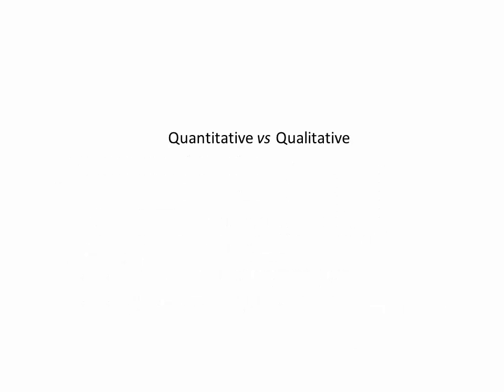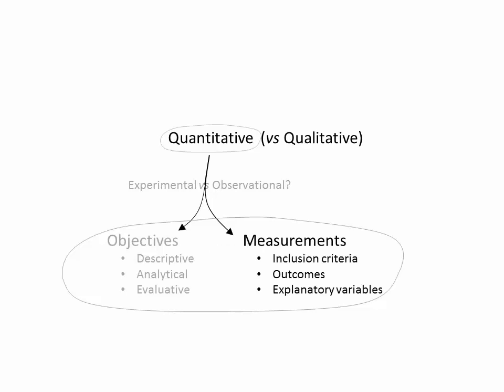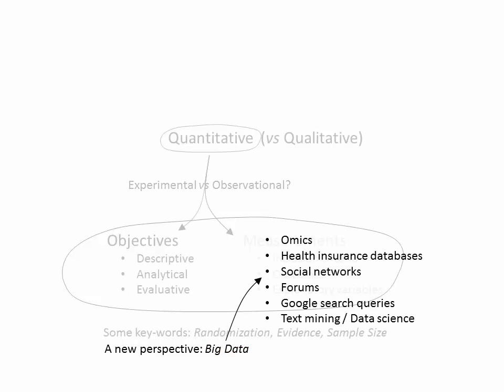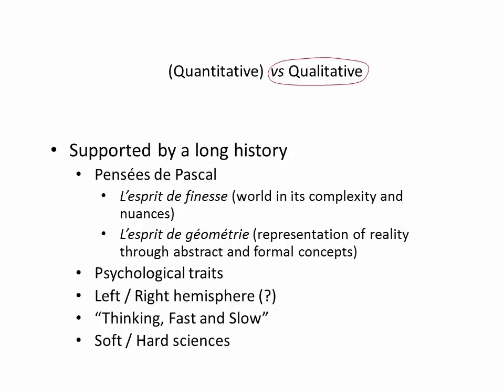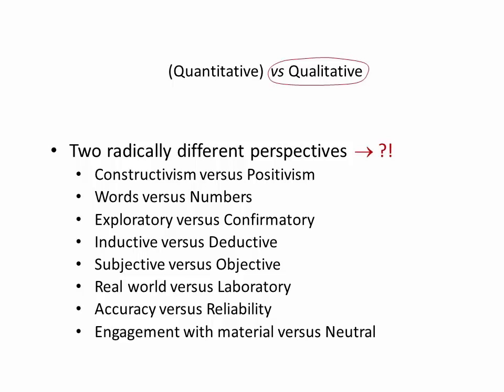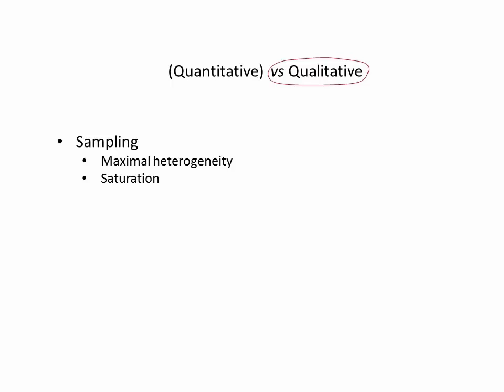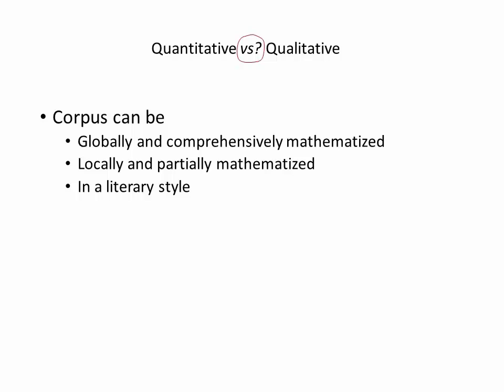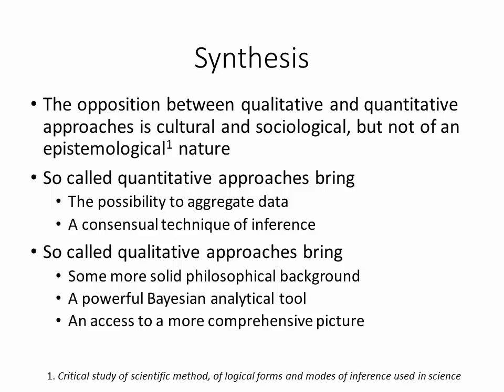Quantitative vs Qualitative methods in C&A psychiatric Research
13th International Training Research Seminar, Bertinoro, Italy
14/03/2017